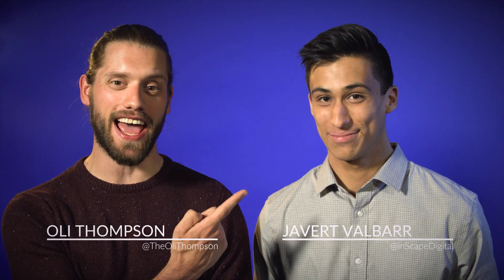Introducing Ignite Express 2017 for free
Free plugins, more power. Over 90 amazing plugins to be used in your other editors (not in HitFilm). A combination of powerful tools from color correction and grading to effects and presets such as realistic distortion effects and light flares. Compatible with 10 hosts including Adobe After Effects and Premiere Pro.